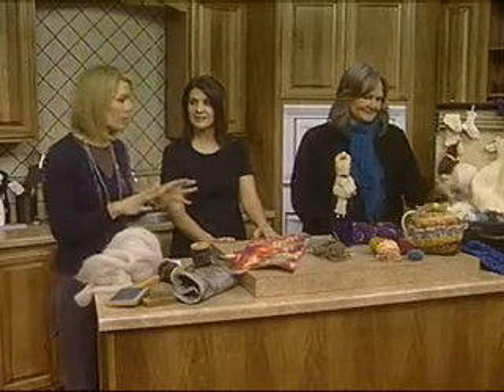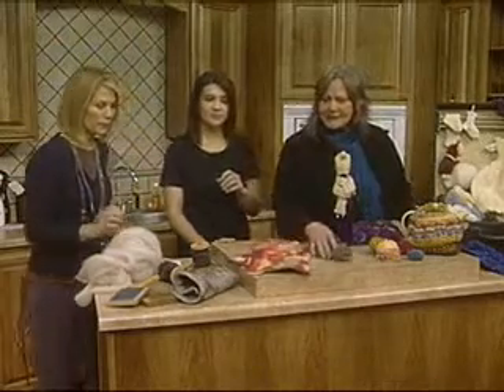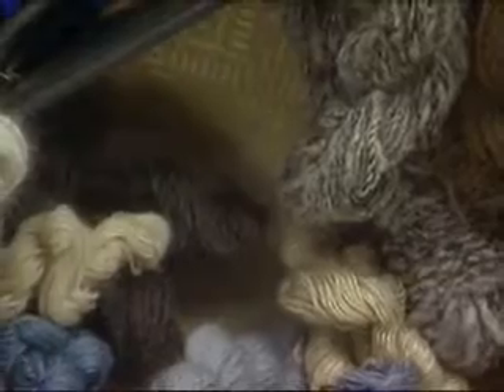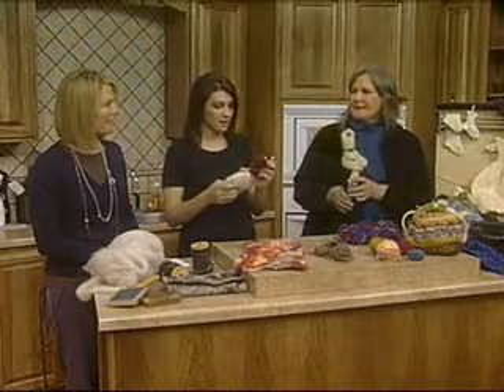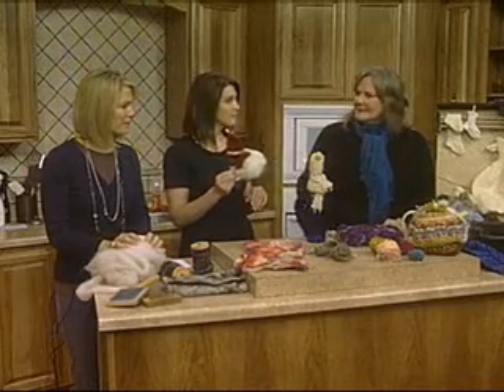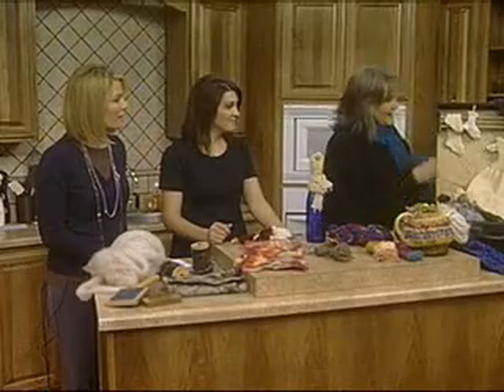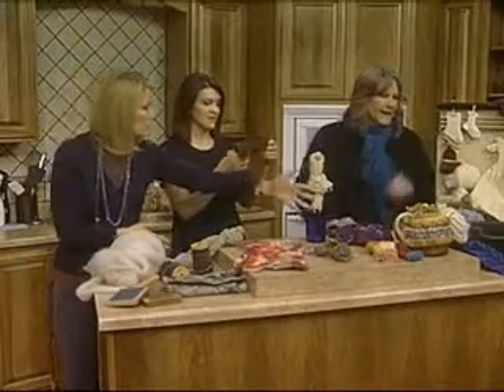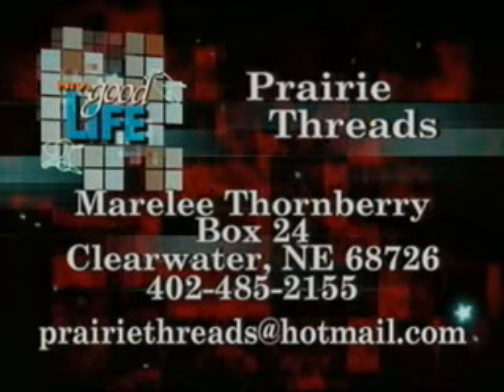MareLee Thorneberry on NTV - The Art of Wool Fleece - Part 2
Here's the last of two segments of me on NTV, broadcast on November 17, 2009.  In this last one, I show many projects that can be accomplished with wool, talk about my online classes and give a preview of what is coming in the next NTV segments.
I have this video and the first part of this segment plus many other instructional videos on my